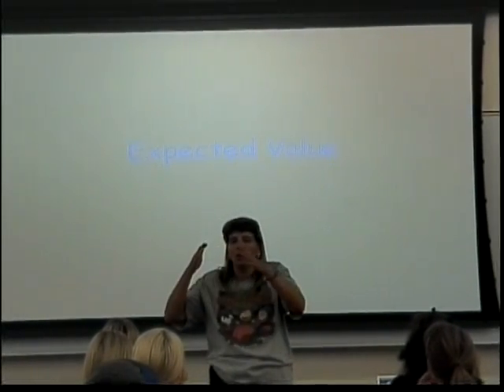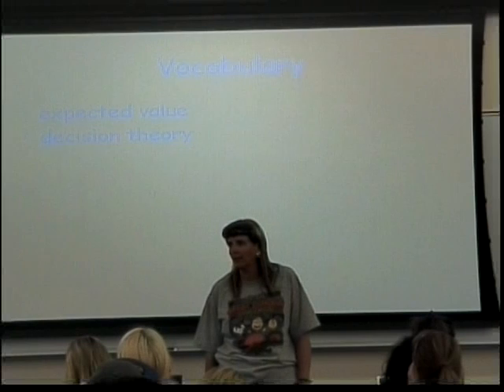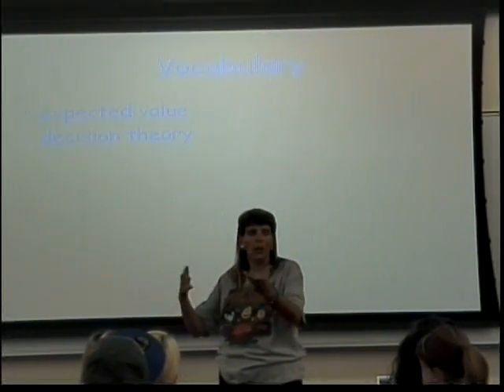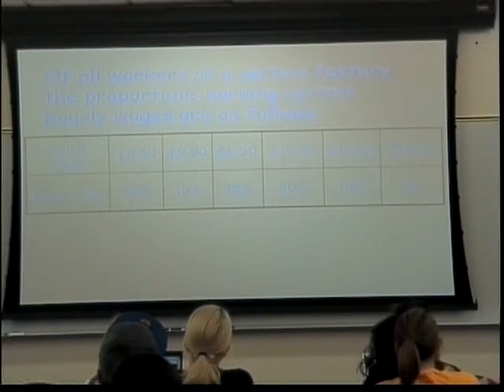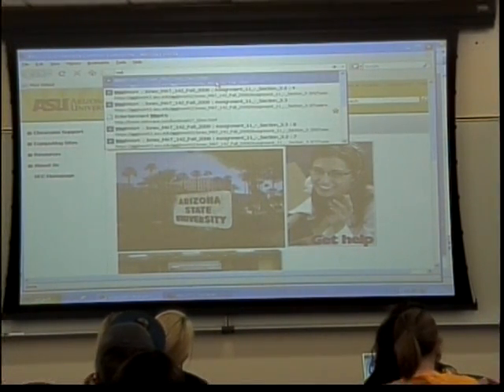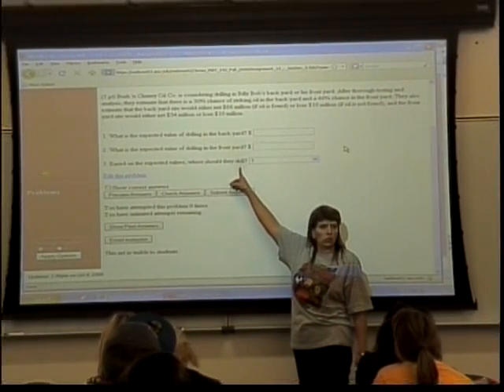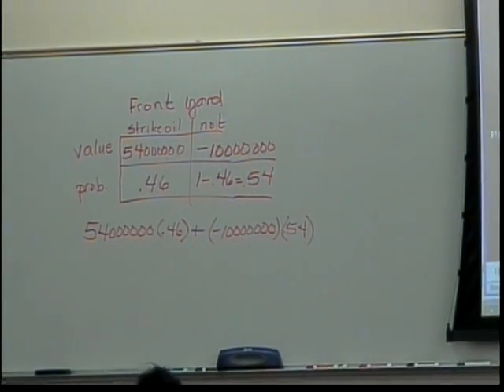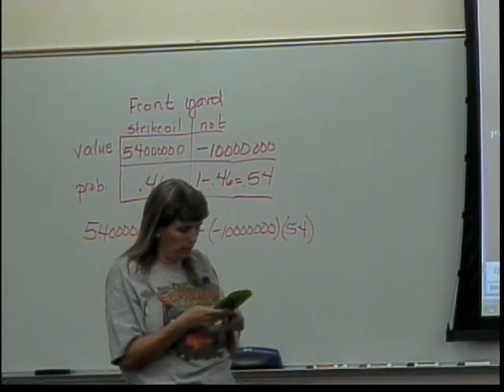Expected Value (part 1)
This is the basic lecture on expected value.